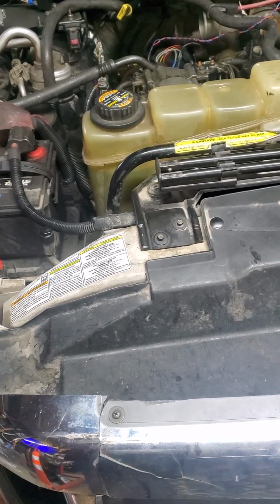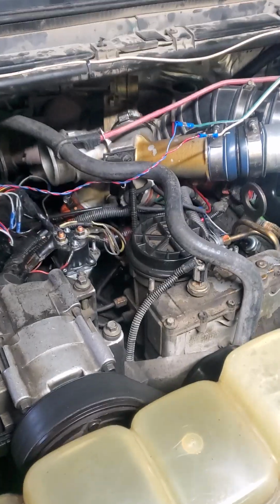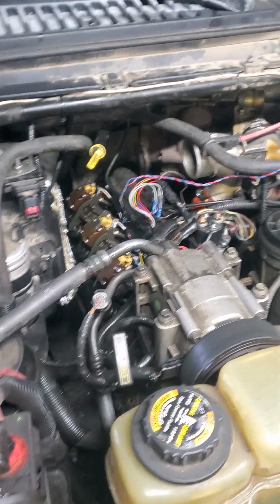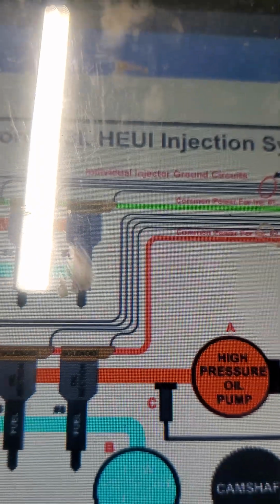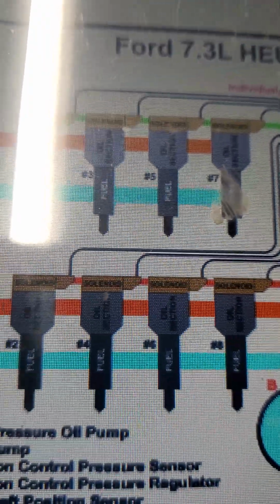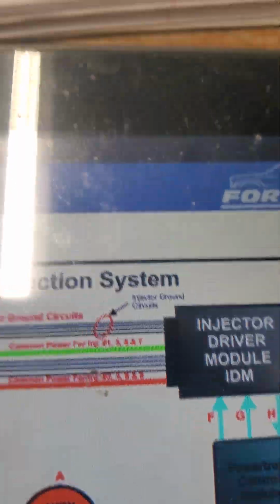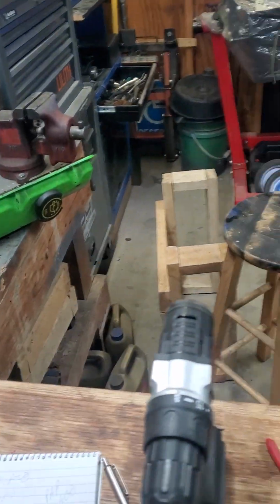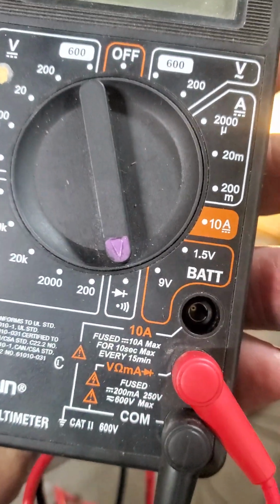doing a continuity test on a 99 7.3 that couldn't read ohms on cylinder 5 injector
I had a young man try to argue the point that bank 1 injectors does not share a ground for all four injectors on that bank